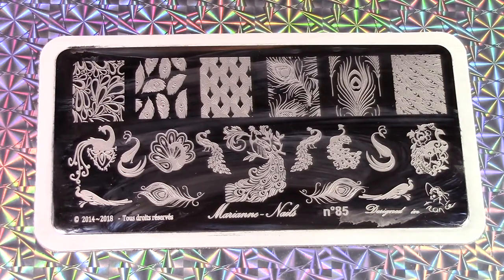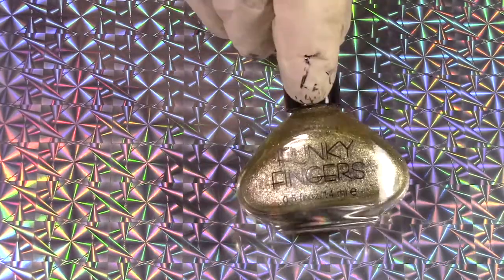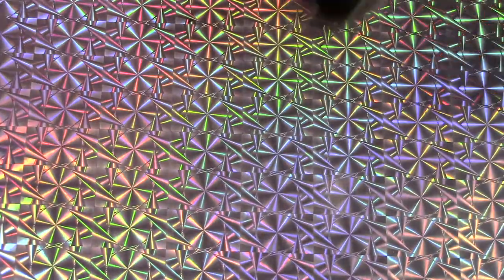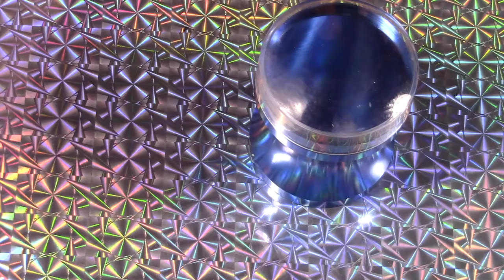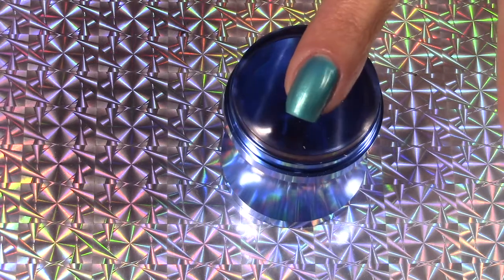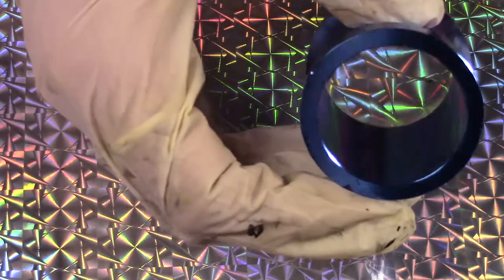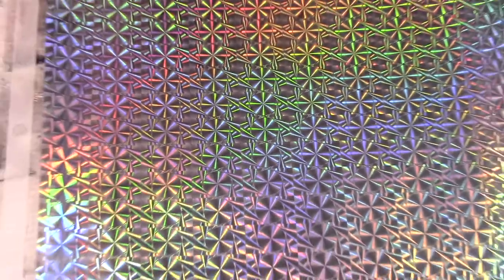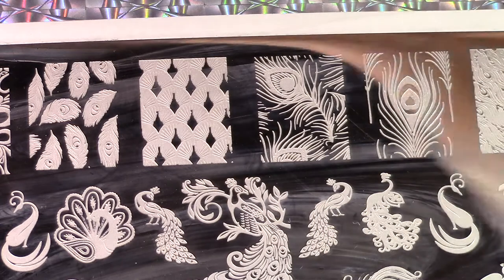Peacock Mani using Marianne Nails n85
Hi Pea!
I had the honor to paint and art Ms. Ashley's Nails back in June.
That night I did a Matching Mani.
I used Marianne Nails n85 for art

After I stamped I used a detail brush and nail polish to add color to the image.
If you use Nail Polish to color in your decals, then you don't need to apply a tc.
So once your polish in the decal has dried then you can place and press the stamper on your nail.

Thank you Everyone for watching My Video's .